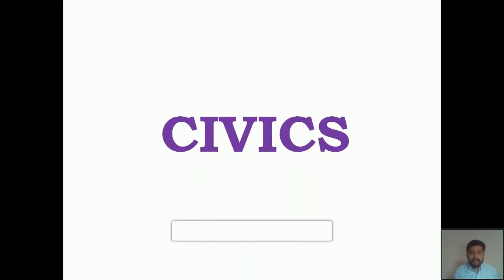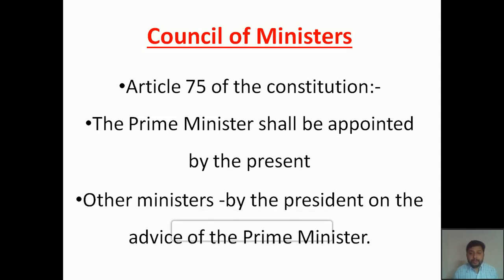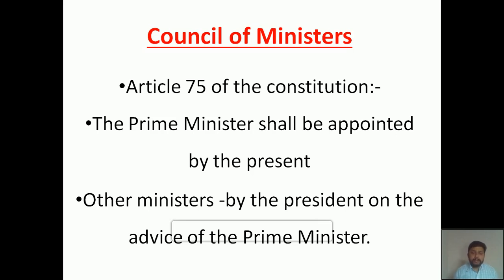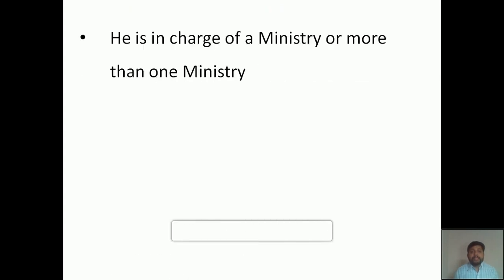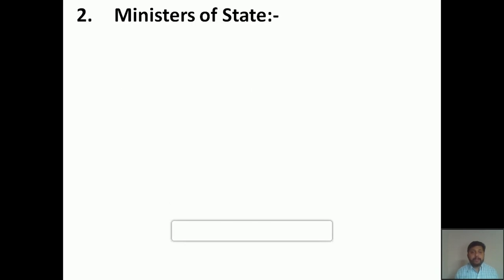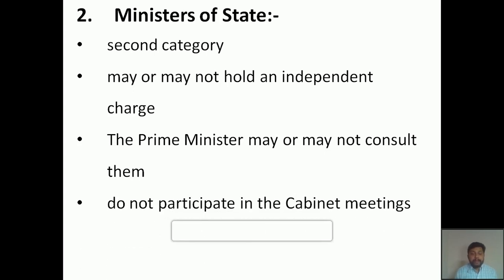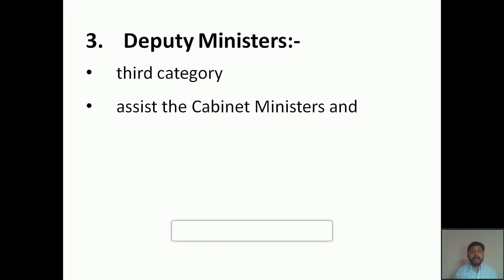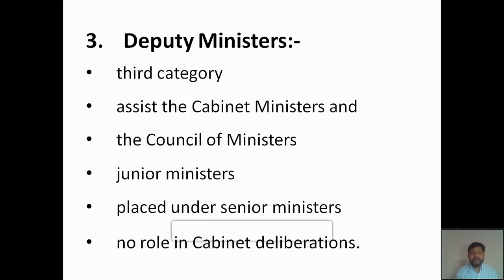Civics 03 Prime Minister and Council of Ministers Part 2